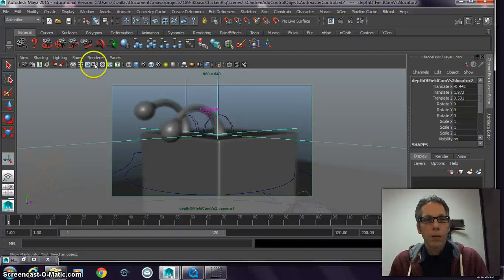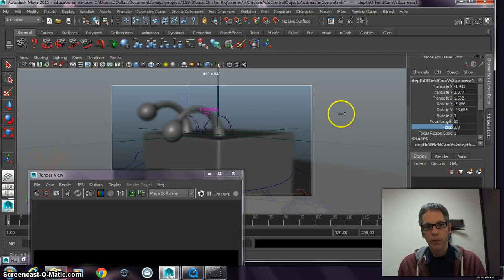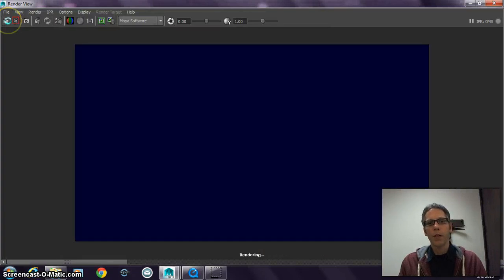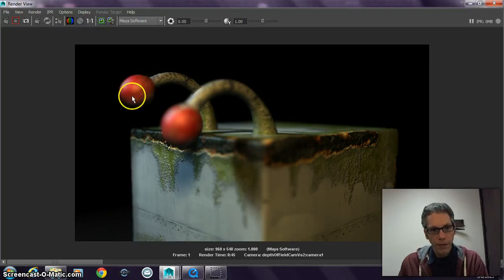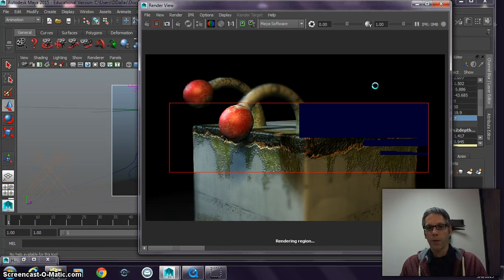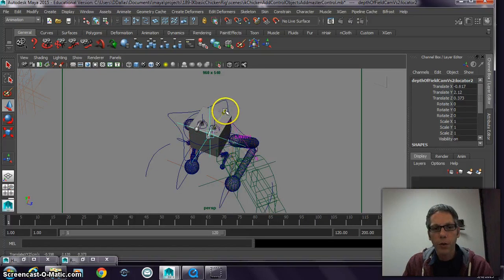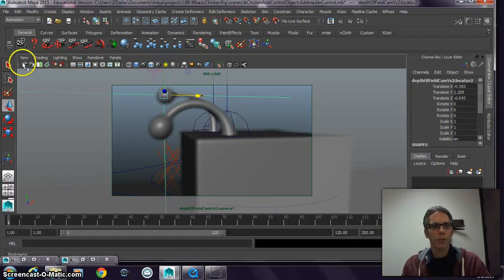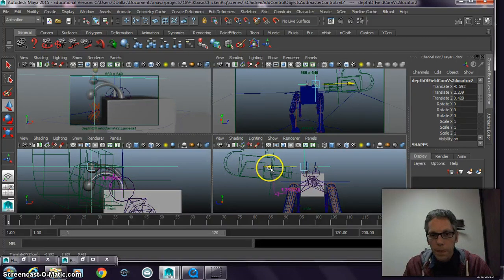Create a custom depth of field camera using Autodesk Maya Part3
In this video demonstration I teach you how to create a simple camera with accessible Depth of field controls. I use the measure tool to automatically control the cameras focus distance and add custom controls for F-stop, Focal length, Focus region scale.

 I then demonstrate how to use the tools to add a level of photographic realism to your CGI work.  In the final video I touch on saving the camera as a seperate scene file that can be used as a reference in any scene. After this, you should be able to create and add your own custom controls to a camera and make modification to suit your own needs.

Instructor: Derek Dallas